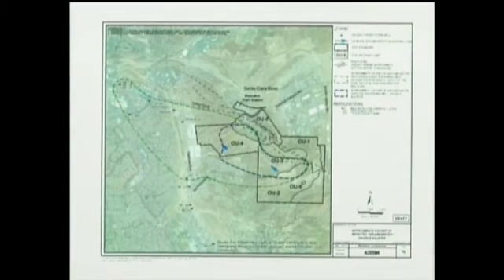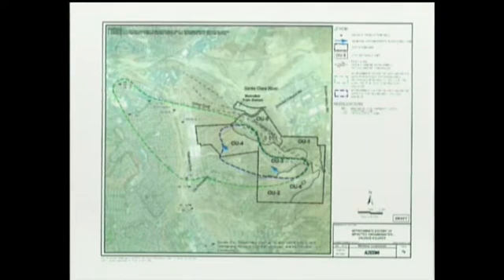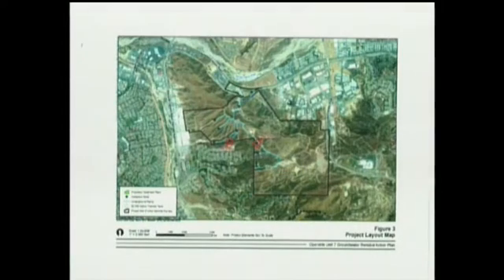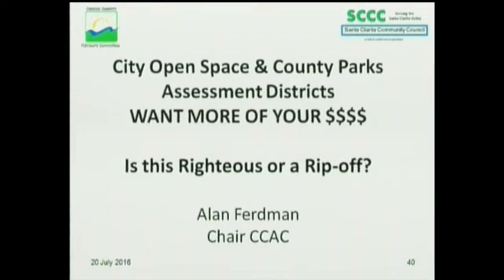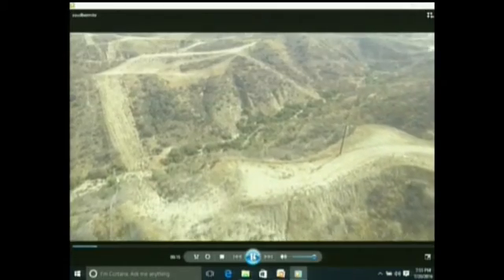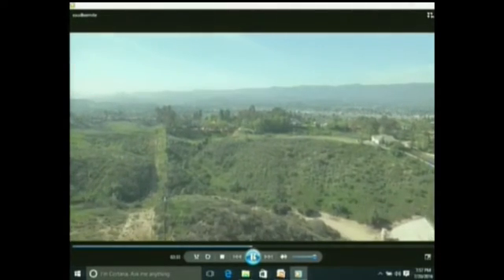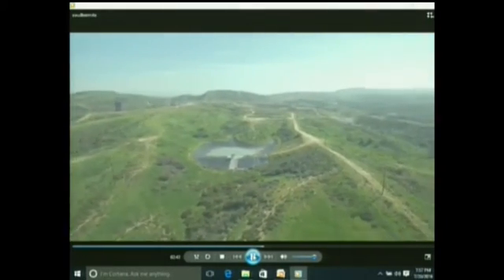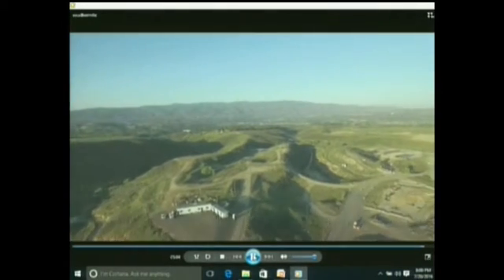CCAC072016CAG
Another 1 Year Project Slip announced at this month’s Intra-jurisdictional meeting and Citizens Advisory Group presented by Drew Chair, CAGC at the July 20, 2016 Country Advisory Committee Meeting, held in the Mint Canyon Moose Banquet Room, 18000 Sierra Highway in Canyon Country, 91351